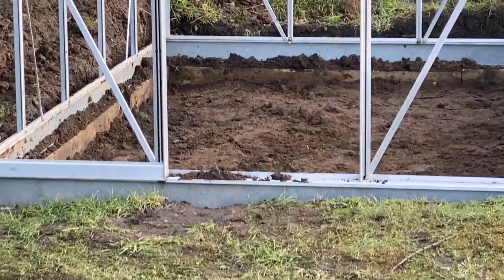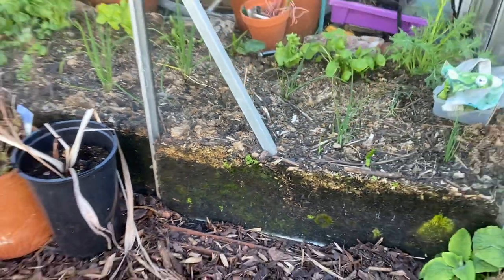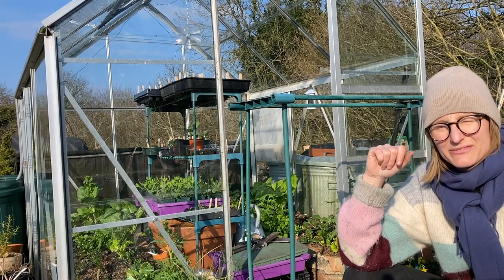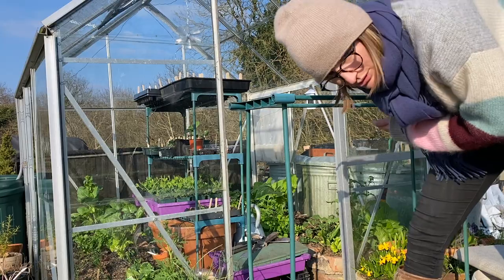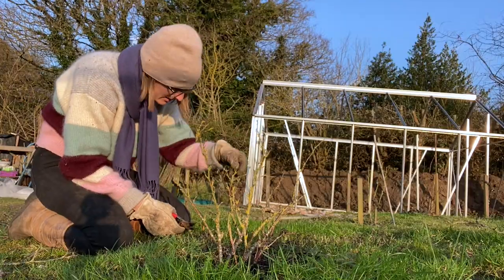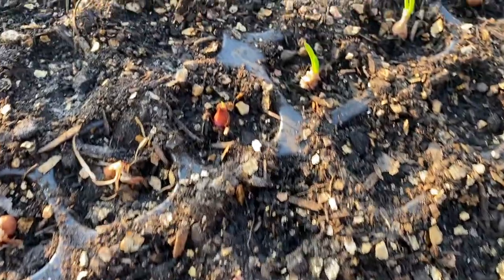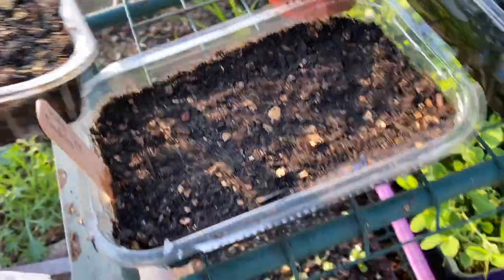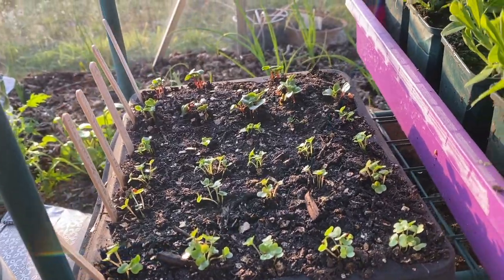The Allotment Year 2021 VLOG:Gooseberry pruning, greenhouse base sorted and strawberry patch tidy-up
Hi Everyone! I'm filming this week 10 Vlog in March for the allotment year 2021 project from a continued sunny plot ☀️ Still, motivation was lacking a bit at times and feel like I should've got more done 😂

The water mister I use
The automatic greenhouse opener I use
The greenhouse thermometer I use
The greenhouse shelving I use

If you want to sign up the my GrowAlong4Life growing 13 vegetables this year with all the tips and tricks from me straight into your inbox, 🌱 check it out here 👇

Hanna